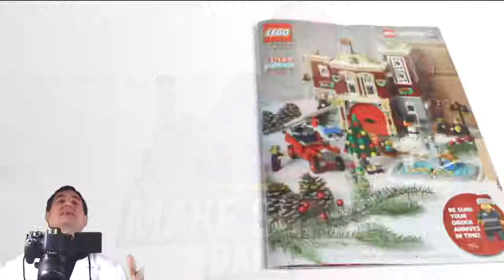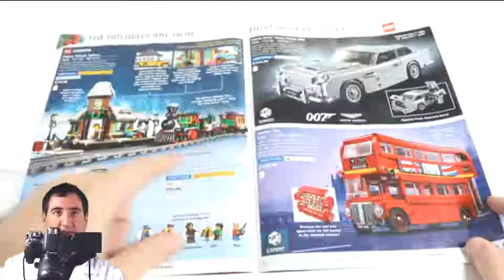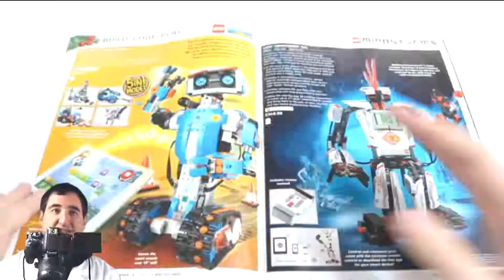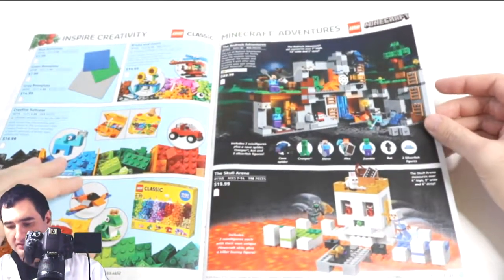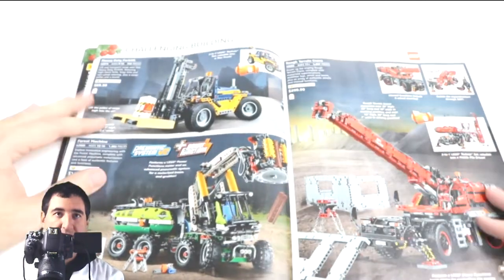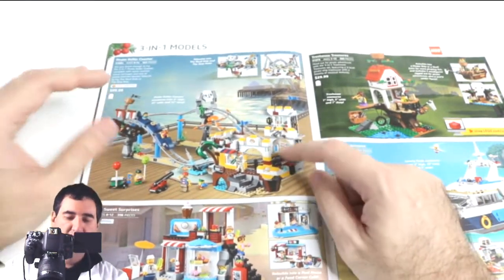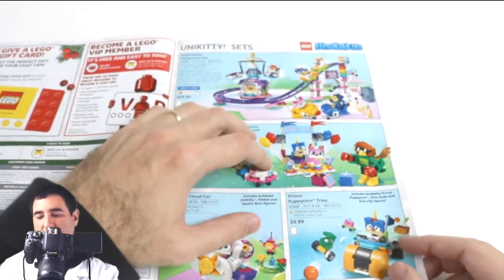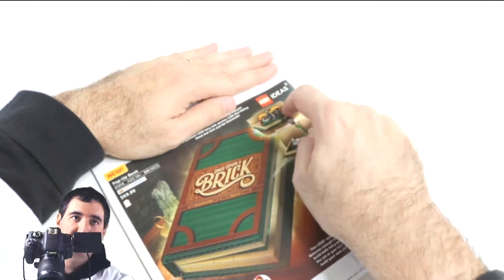Where to Buy Legos on Black Friday and Catalog watch through Best and worst of the Lego Sets.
If you are looking for which lego sets to buy for your family well you are in luck.  This is a walkthrough of the entire lego catalog with my opinion as to which sets are good buys and also give the hint of where and when to buy lego during the black friday season.  Tune into the video to see which lego sets are good deals and which lego sets would be best for girls and boys.  Happy Black Friday.